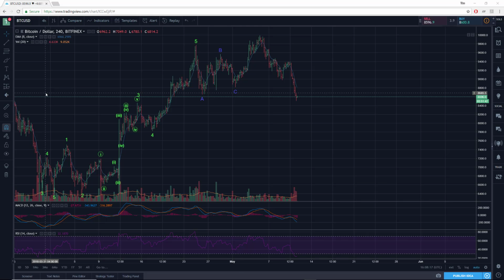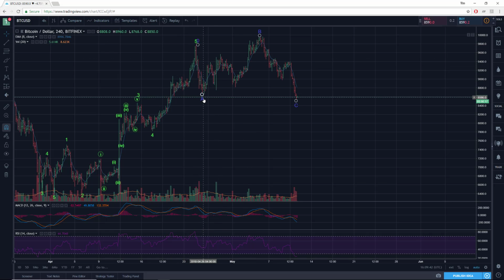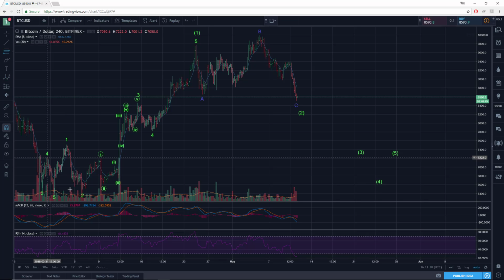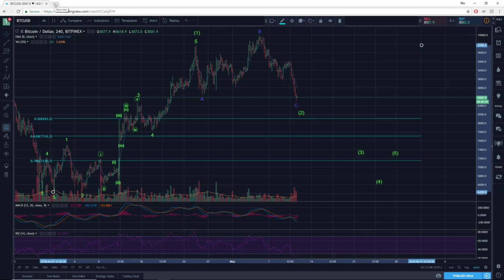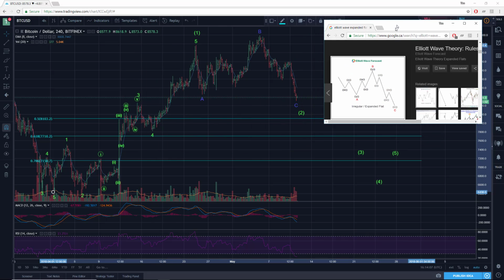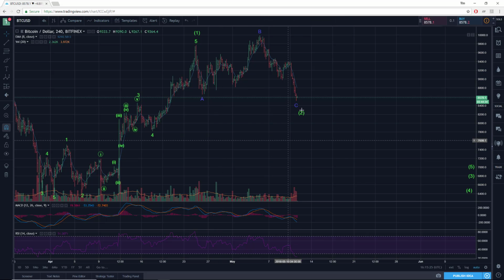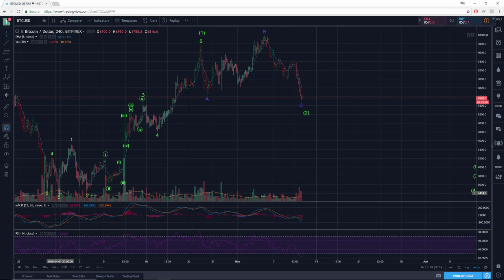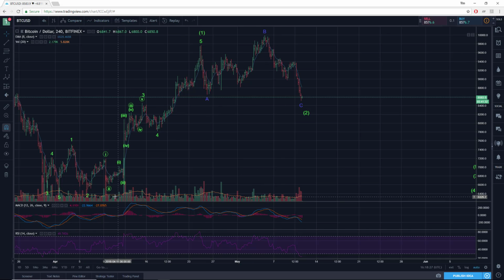BTC update May 11/18